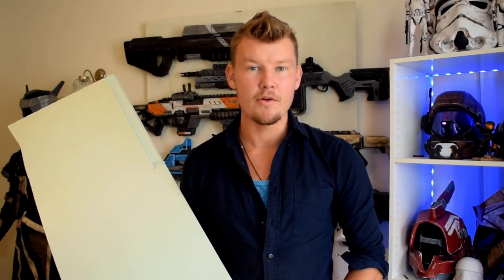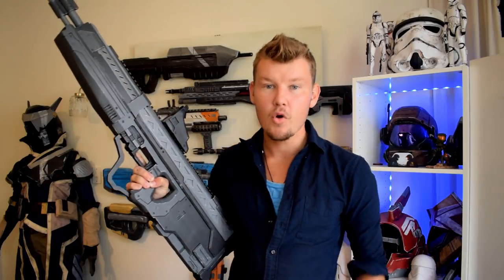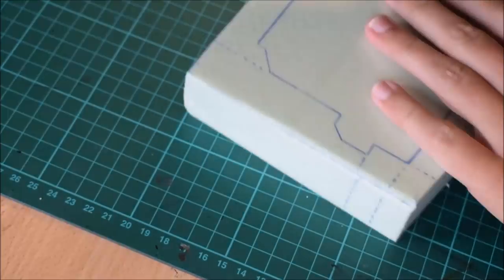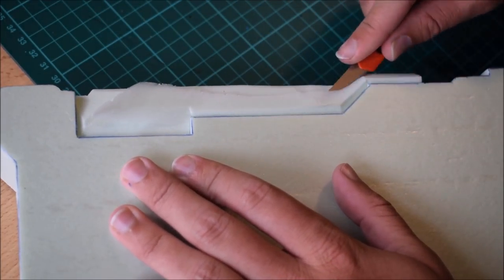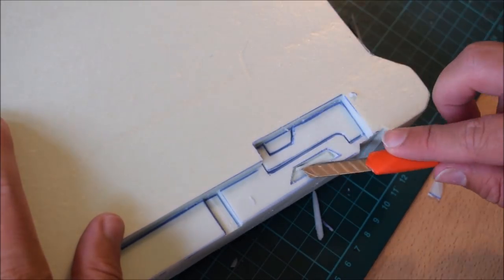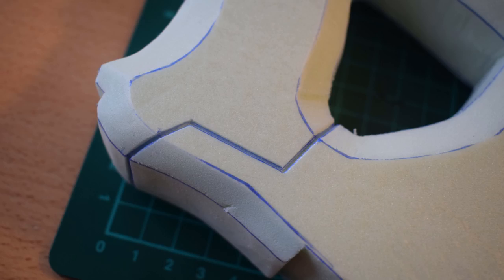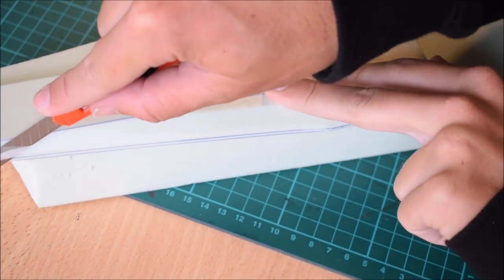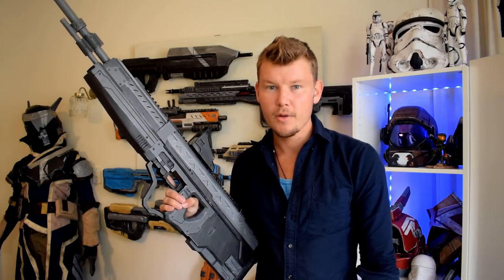HOW TO: Halo 5 DMR Cosplay Prop - Part 1